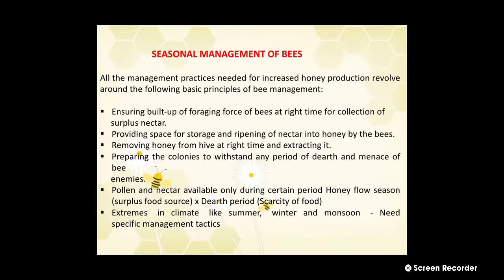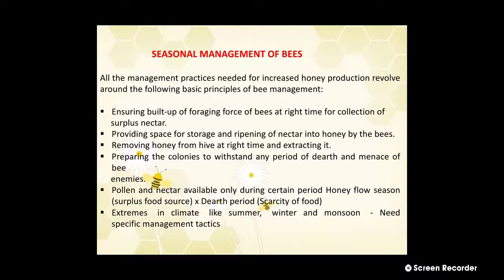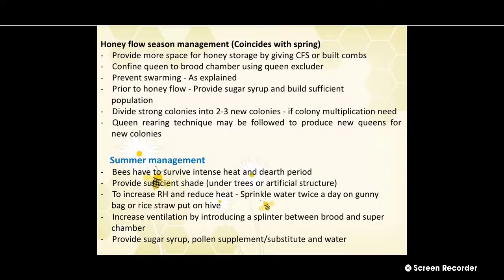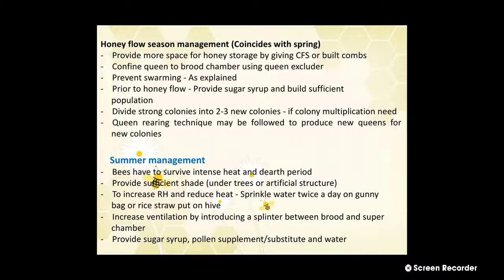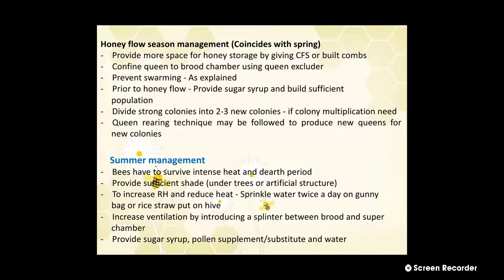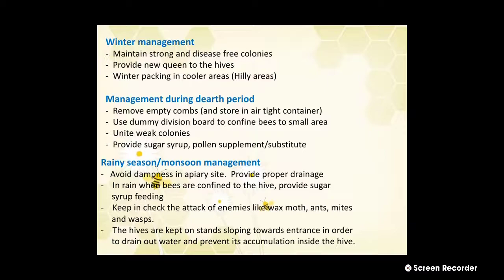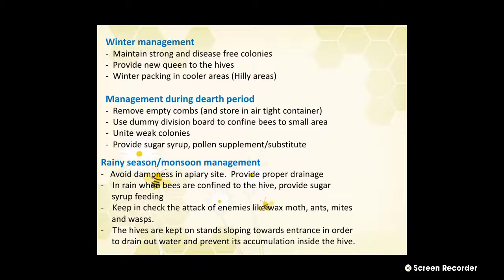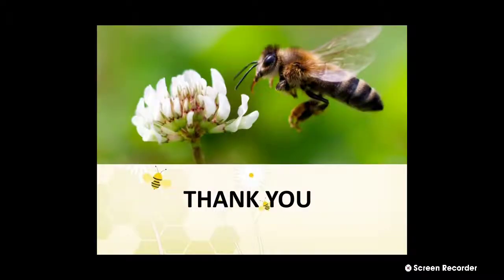ENTO-365 Seasonal Management of Bees